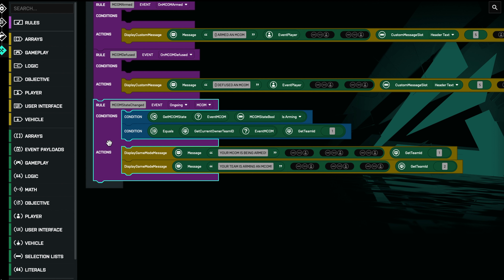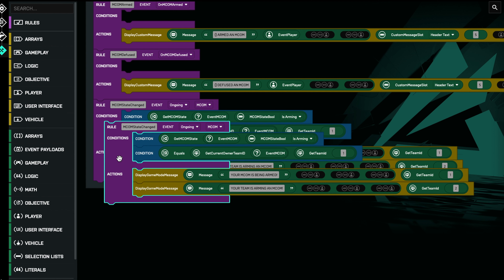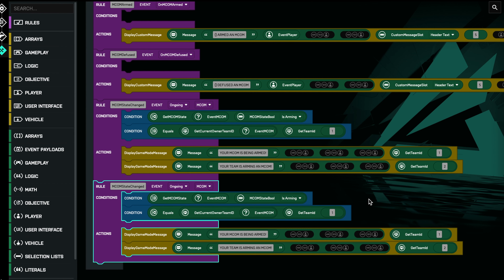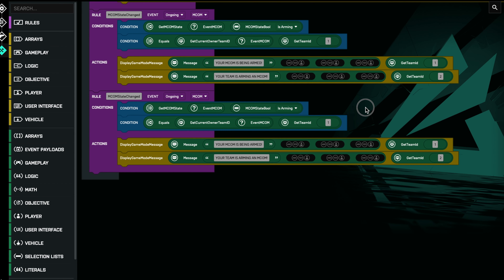MCOMS in Portal! The Complete Guide to Using MCOMS in the Battlefield 2042 Rules Editor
It's been a while coming, but finally I got round to doing a guide to MCOMS in the Battlefield 2042 Portal Rules Editor and to be honest, it's a big one! In this video I've covered as much as I am able to cram into one video.

This one is a bit of a change of form for me because I usually try to release the videos in 'parts' (because that's what the Youtube experts tell you you should do) so who knows, maybe this video will disappear into the Youtube algorithm pit never to be seen. But I figured I had it all ready to go so why not give it a go and see.
Yes, this is a really long video, and I dont expect people to work through it in one session (great for my views if you do of course) but I see it more as a maybe two session viewing...learn as you go.

Before I carry on, if you are reading this (and does anyone?), let me know in the comments if this long format is okay for this or whether you think I should go back to releasing in parts.

Right, in this video I have attempted to go through all of the blocks available, and what they do, and you will make a really small experiment mode that you can build off the back of if you want. There are a few little practical challenges for you to have a go at if you feel like you need a challenge, and by the end you will have made a mode of your own and hopefully have a good understanding of where to start with MCOMS if you want to use them yourself.

I should point out that we wont be creating anything groundbreaking as a mode here, we just want to learn what everything does and how it all works together.

Sadly I think we have seen all the blocks we will see added ever for MCOMS in this iteration of Portal and there are still some things that I would like to have seen added but never were. Maybe, if we see Portal developed further then we might get a chance to add these extra bits later.

Anyway, if you read this far, I didnt believe people did so why not put the word "CRACKERS" in the comments - then everyone will wonder why someone said crackers but we will know!

Right hope you enjoy the video, let me know what you think, and here is the link to the completed experiences for you to look at.

Chapters
00:00 - Welcome
01:04 - Introduction to the mode
02:41 - Assigning MCOMS to a team
06:23 - Enabling MCOMS and showing in game
08:04 - Positioning MCOMS on the map
11:14 - Adjusting MCOM fuse time
12:35 - A note about MCOM fuse times
13:44 - Challenge 1
14:53 - All MCOMS intialised
16:34 - Winning conditions
17:05 - Altering Score to Win
18:57 - Tracking current Active MCOM
21:07 - Displaying MCOMS fuse time and left to destroy
28:33 - Built in MCOM events
31:39 - Challenge 2
33:27 - Triggering actions from MCOM state
38:34 - Challenge 3
39:53 - Updating game when an MCOM is destroyed
46:28 - Challenge 5
49:19 - Checking everything works
50:32 - Final Thoughts